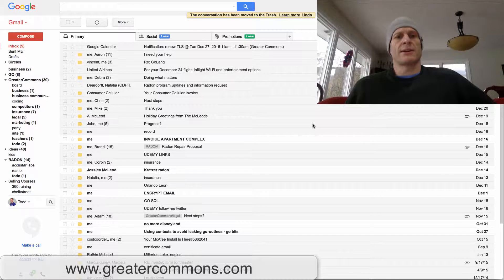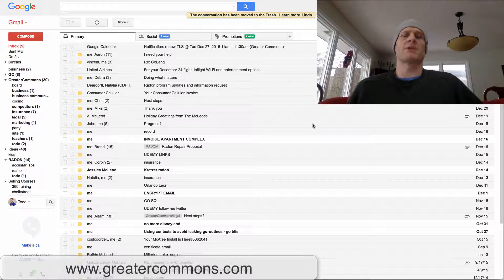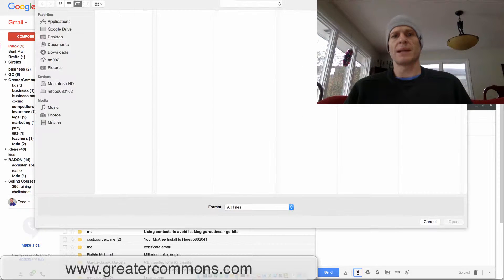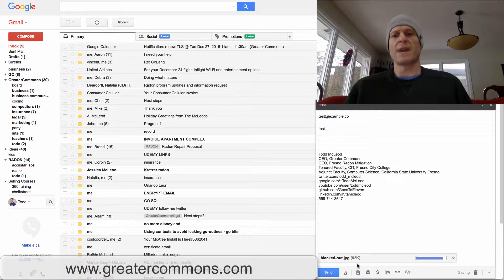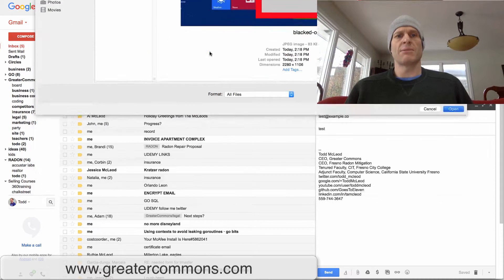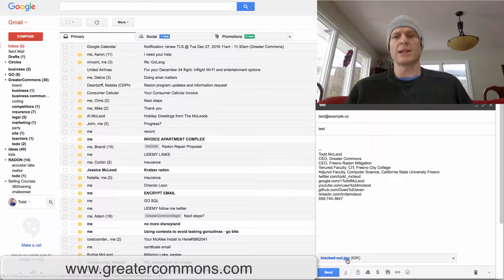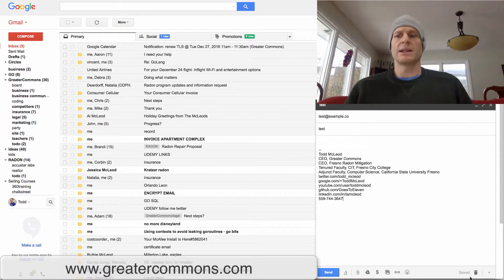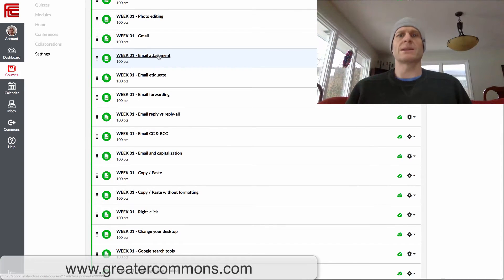Email attachment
How to attach any files to an email (Gmail).